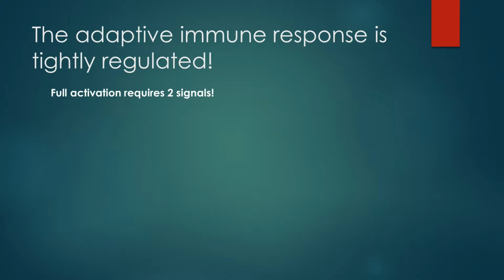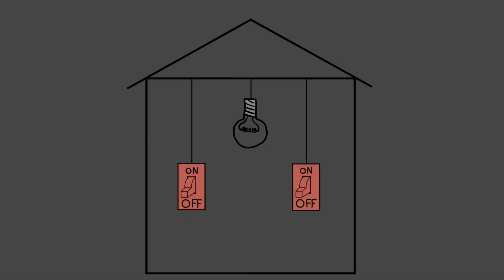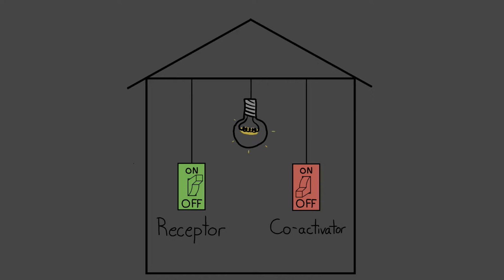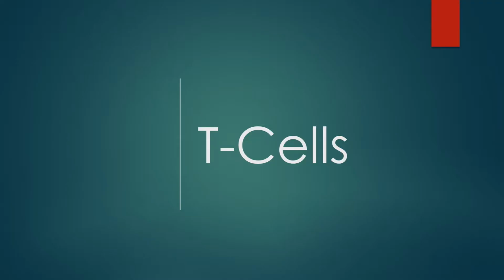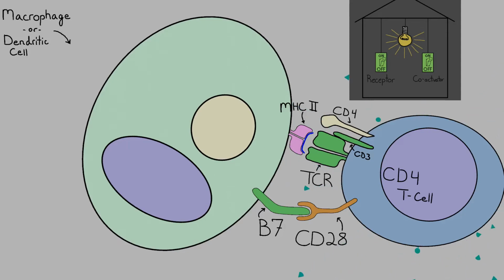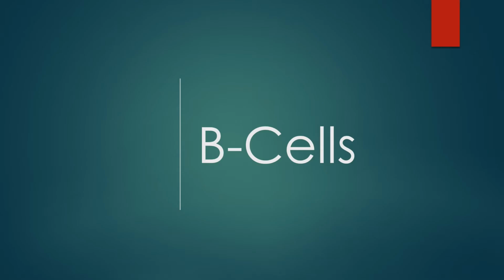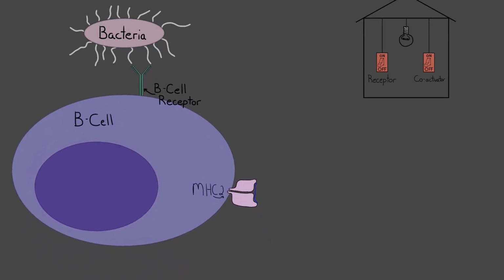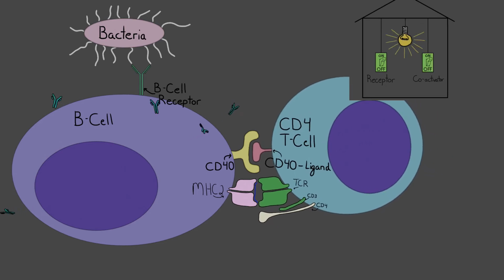Activation of Adaptive Immune Response